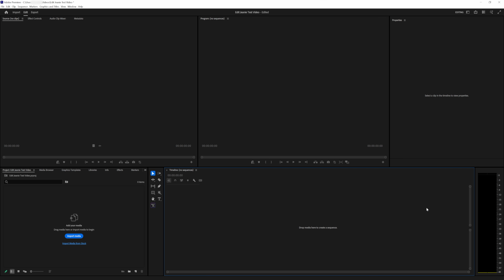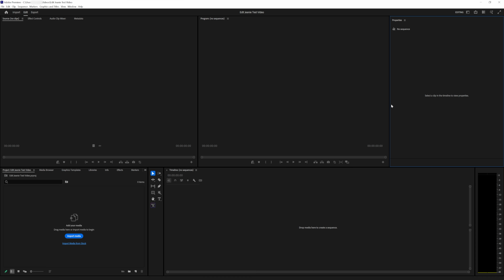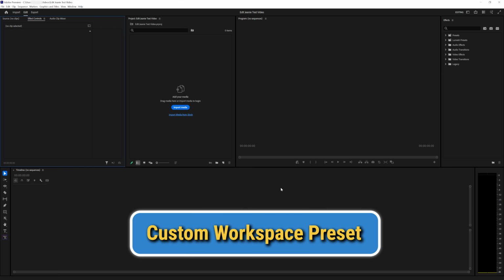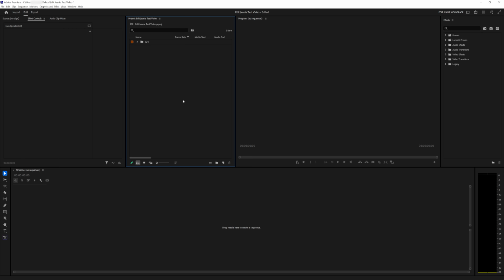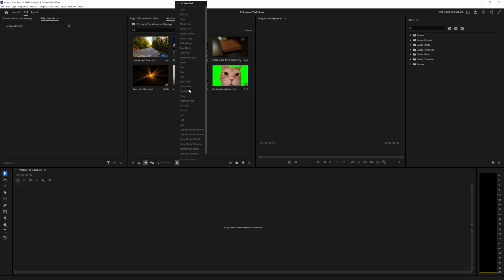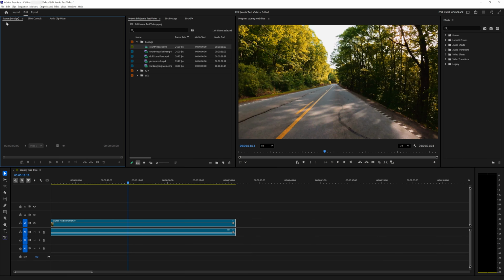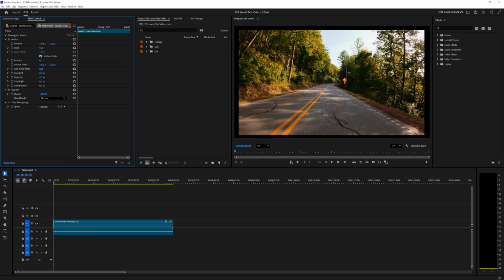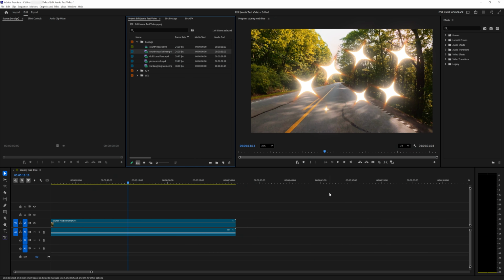Best Premiere Pro Workspace Setup for Beginners (Edit Faster)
~ This is Episode 3 of my Learn Premiere Pro 2026 for Beginner Series ~

Learn the method behind the magic with Edit Jeanie ✨

Premiere Pro doesn't have to feel overwhelming, it just needs a little setup help.  In this episode I'll walk you through each of the main premiere panels and their purposes. I'll also help you  change your Premiere Pro settings for smoother performance, faster editing, and create a custom workspace layout. I'll also show you how to easily import your video so nothing goes missing or gets lost. You'll learn how to reset your workspace layout if you accidently close a panel. I'll show you what to do if you encounter that scary media offline error! By the end of this video I hope Premiere feels a little less scary and more like a tool you're in control of.

Chapters:
00:00 – Intro
00:17 – Optimize Premiere Settings (GPU Acceleration)
01:32 – Autosave
02:07 - Setup Premiere Layout
02:21 - How to Close and Move Premiere Panels
03:52 – Saving your custom workspace
05:25 – Importing Assets (3 easy ways)
06:11 – Premiere Panel's Breakdown
11:02 – How to fix Media Offline errors
12:28 – Outro

Premiere Pro Workspace Setup - Edit Faster as a Beginner (Ep. 3)